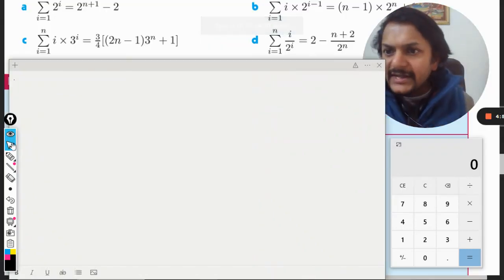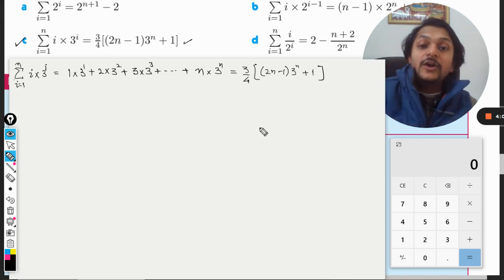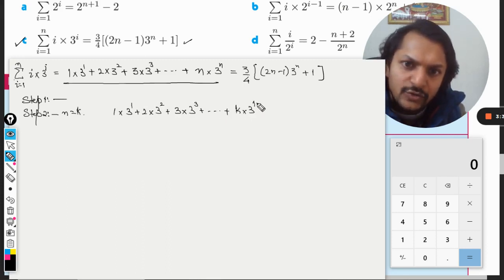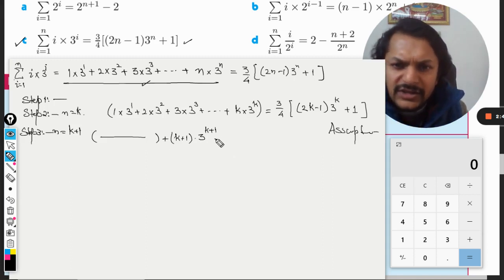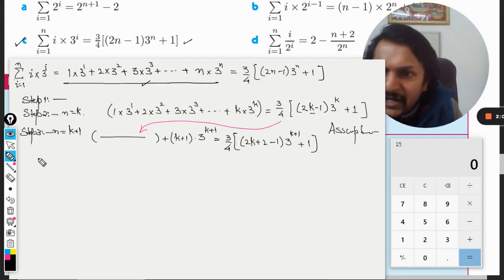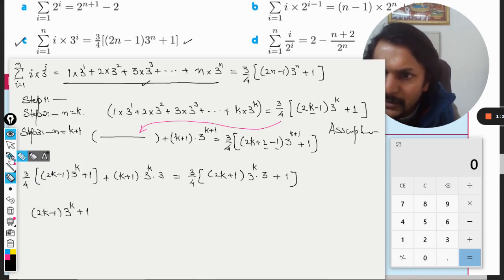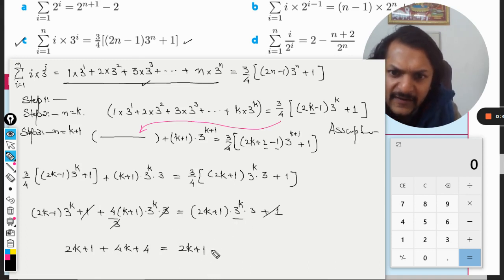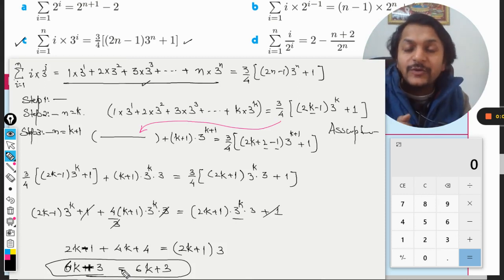L9 | Topic 10 | Mathematical Induction | IB Maths